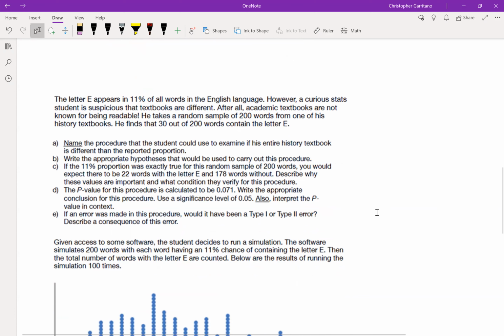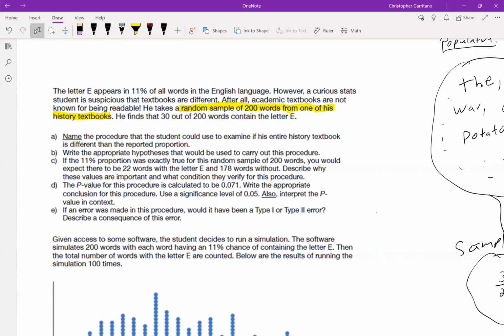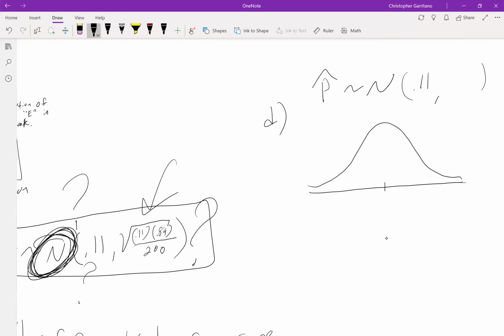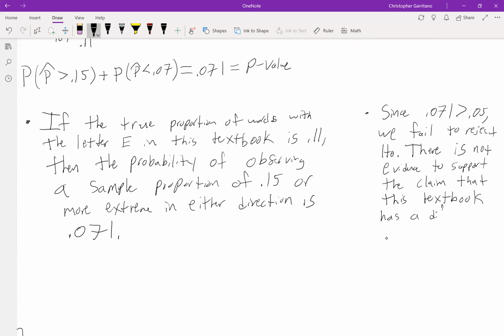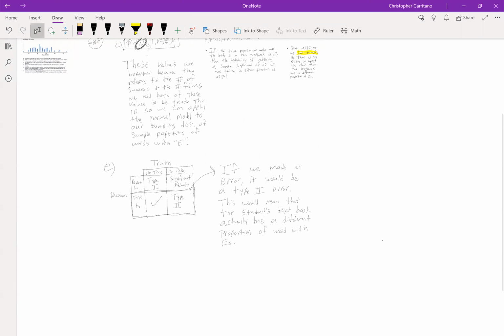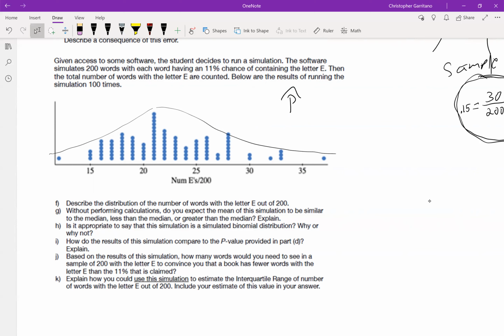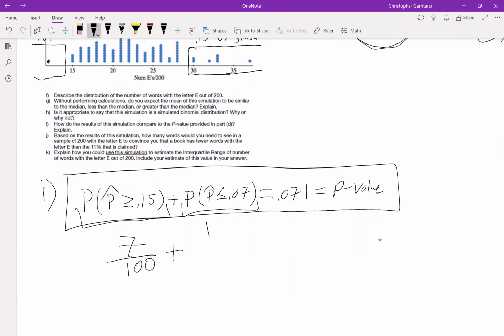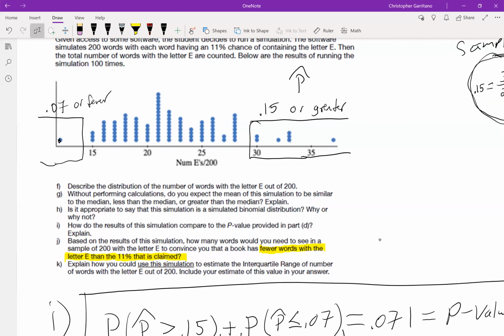MOCK EXAM 3 QUESTION 1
Some detailed commentary on Mock Exam 3, Question 1.  The commentary is driven by your questions in the question stream.

These questions were borrowed from Jared Derksen at MrMathMan.com